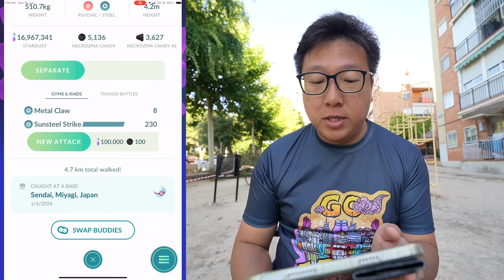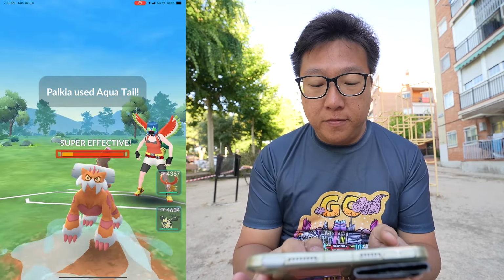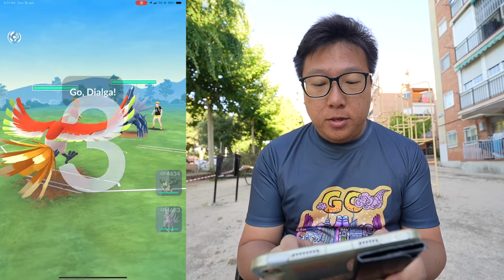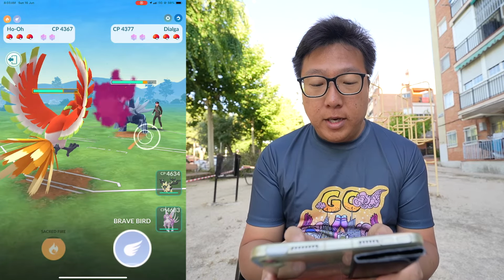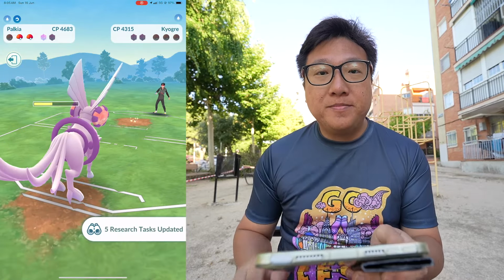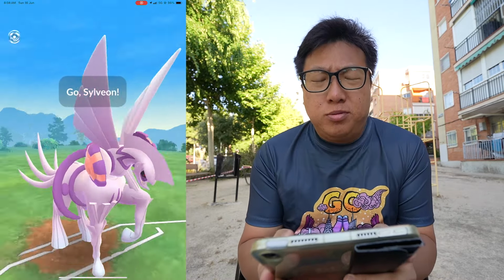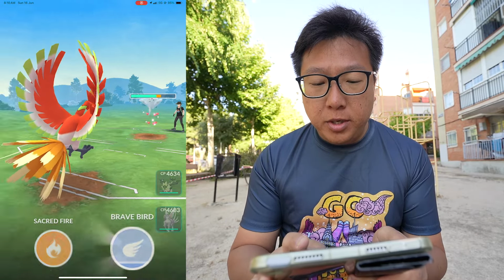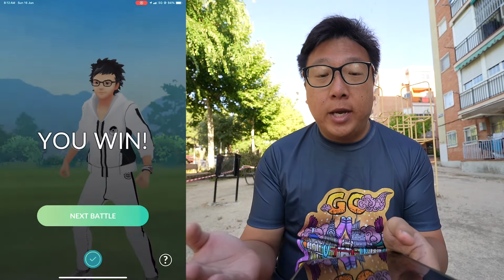Level 50 Dusk Mane Necrozma is TRULY INSANE for the Go Battle Master League in Pokemon GO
After fusing both Necrozma and Solgaleo together, the Dusk Mane Necrozma is now ready to be used in the Go Battle League in the Master League. This brand new Pokemon is crazy especially with the new move, Sunsteel Strike. This is how strong Dusk Mane Necrozma is.